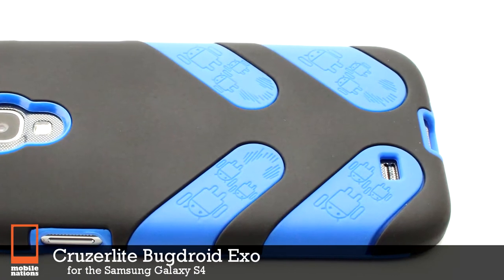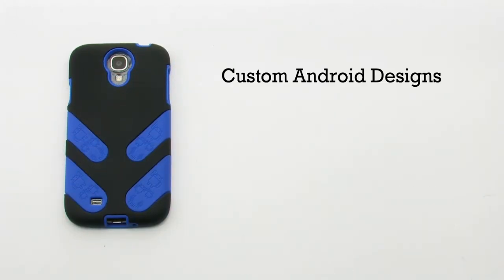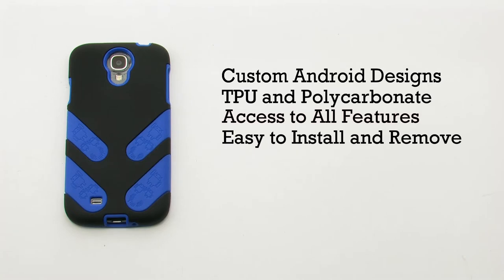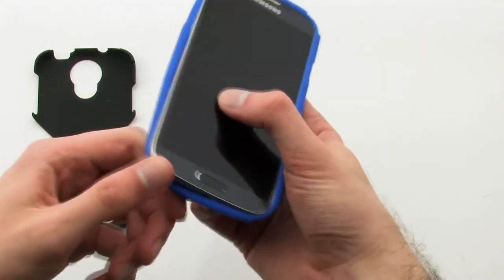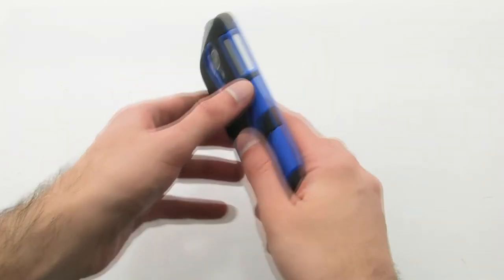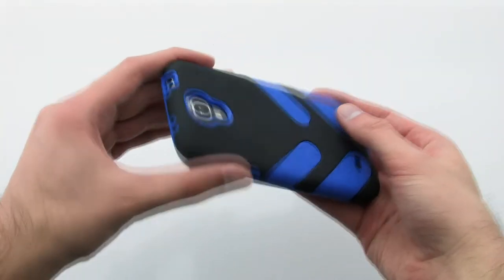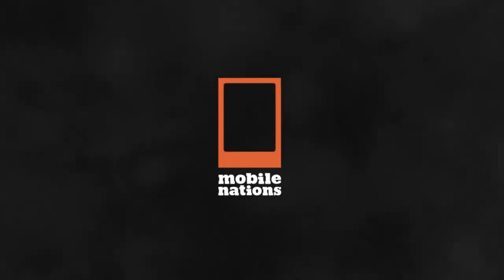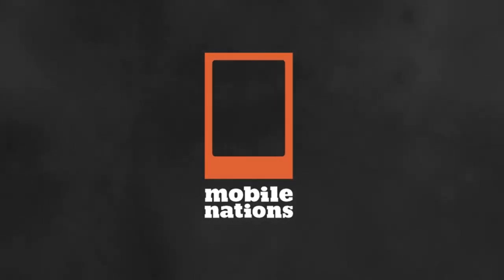Cruzerlite Bugdroid Exo for Samsung Galaxy S4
Stand out from the rest and show off your Samsung Galaxy S4 with these one of a kind cases. The Bugdroid Exo Case is made from shock absorbent and scratch resistant thermoplastic polyurethane (TPU) and Polycarbonate.

This slim-fitting case provides great protection from day to day use and accidental bumps and spills. The sleek, light-weight design of the case fully wraps around your Samsung Galaxy S4 while also raising the front of the phone to protect the screen while face down.

Precise cutouts provide easy access to all ports and buttons for assisting in ease of use. Flexible, easy to apply, and easy to remove, this affordable case comes in several different colors, allowing you to choose the case that fits you as well as it fits the phone.

Black / Black
Part# A14761
Mnf# S4-EXO-BLK/BLK

Black / Blue
Part# A14762
Mnf# S4-EXO-BLK/BLU

Black / Red
Part# A14763
Mnf# S4-EXO-BLK/RED

Black / White
Part# A14764
Mnf# S4-EXO-BLK/WHT